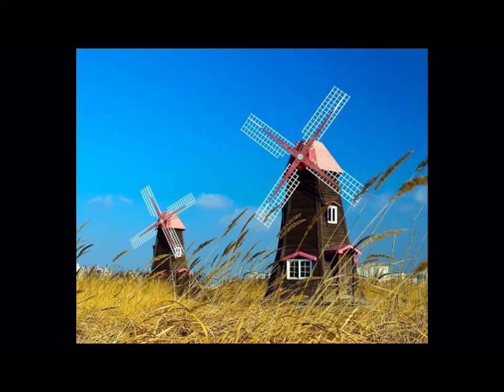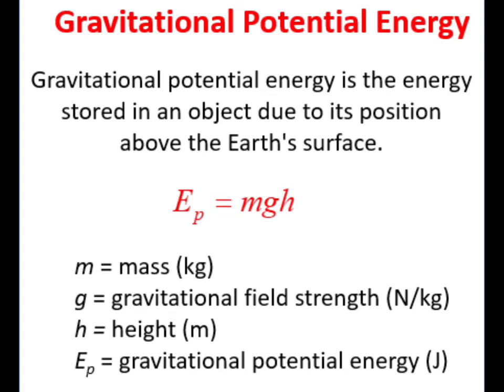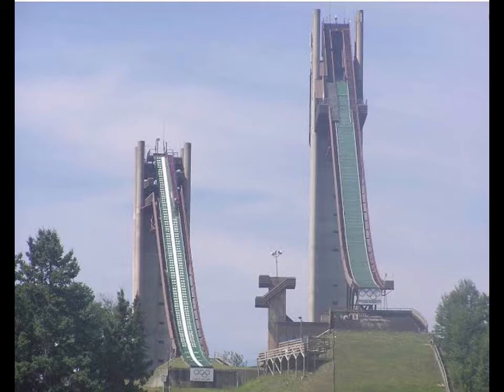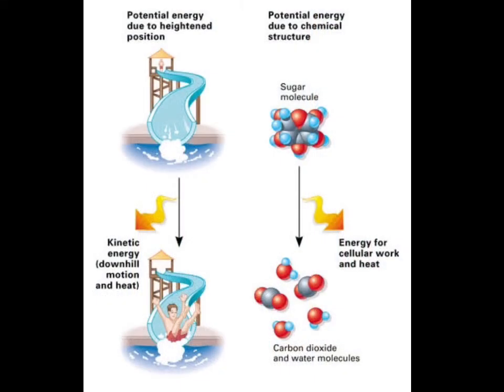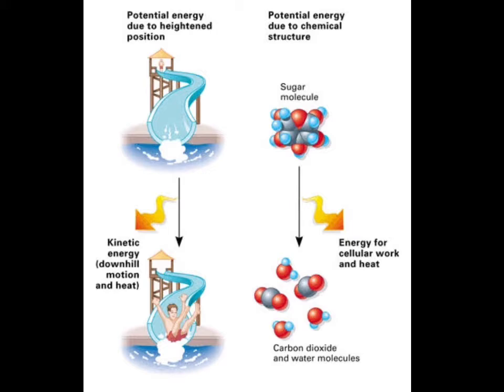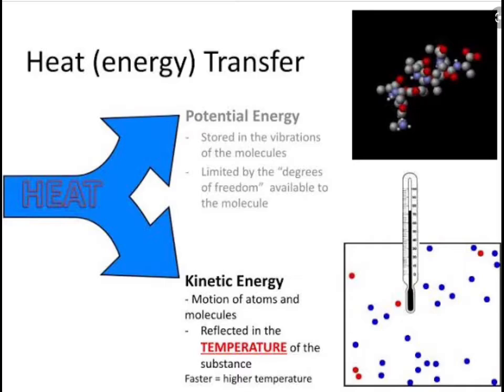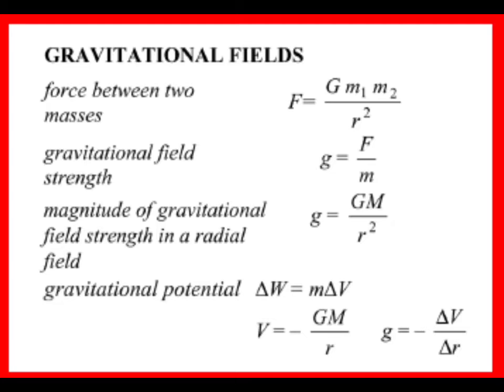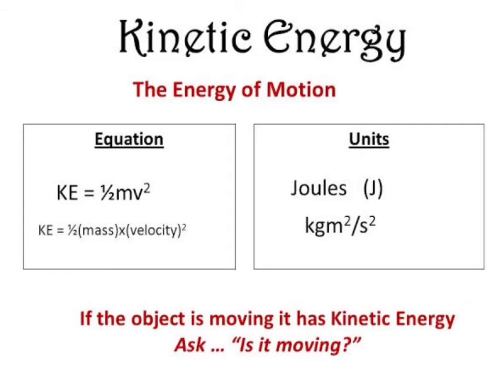Beyond Newton Work and Energy 2 Steven Pollock